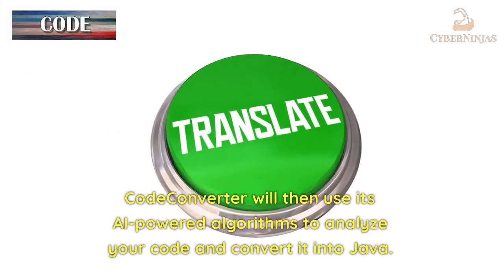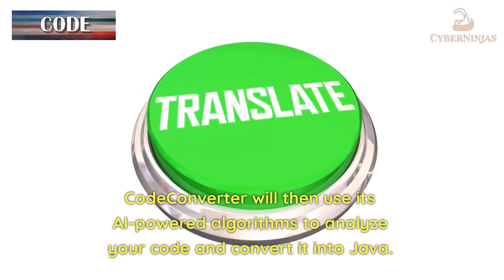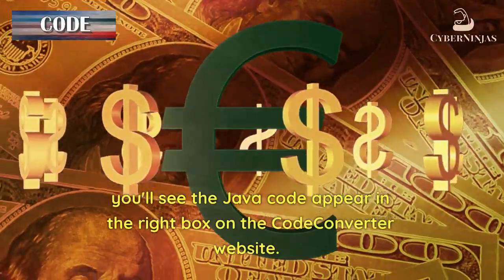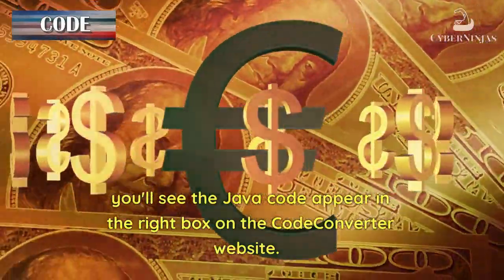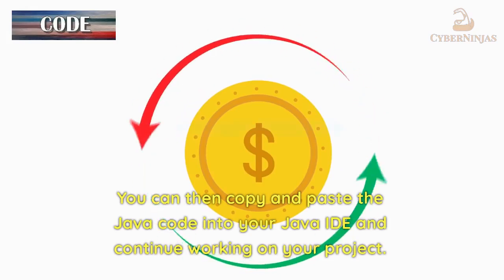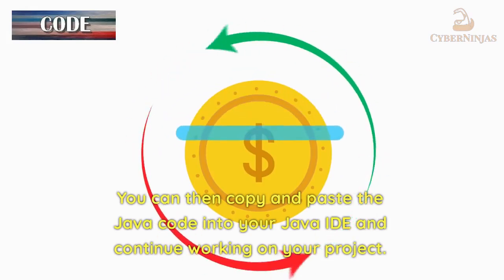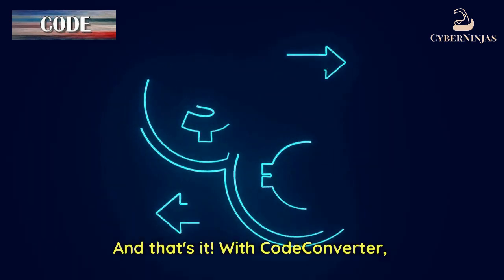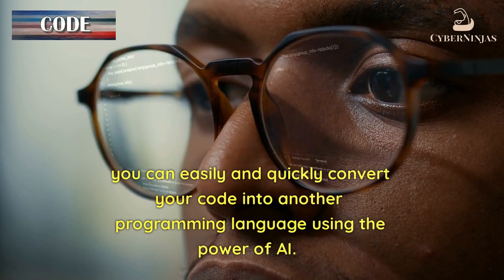How to Easily Convert Your Code into Another Programming Language with AI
In this video, you'll learn how to use CodeConverter, an AI-powered website that allows you to easily and quickly convert your code into another programming language. By following these simple steps, you can convert your code into Java, C++, Ruby, and many other languages with just a few clicks. This tool can save you a lot of time and effort, especially if you're working on a project that requires you to use multiple programming languages. So, watch this video and discover how CodeConverter can make your life easier!